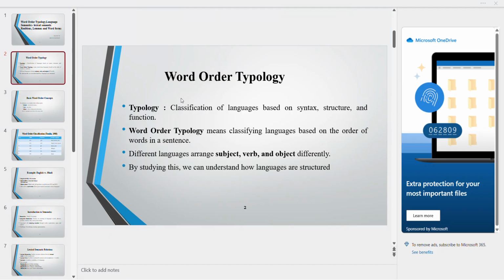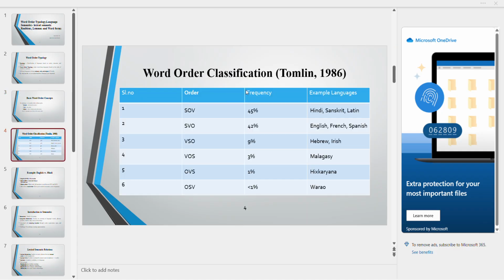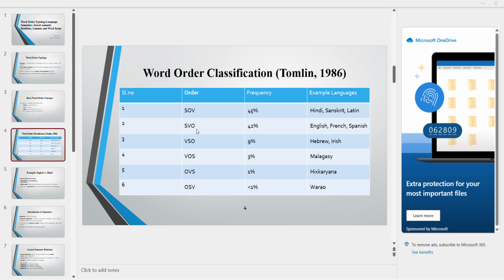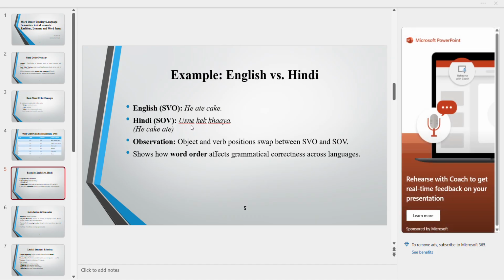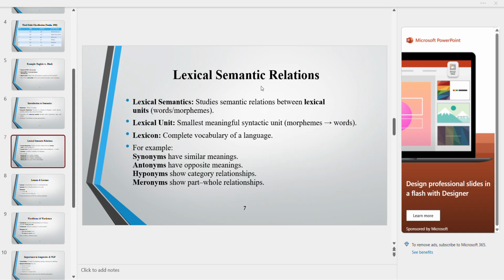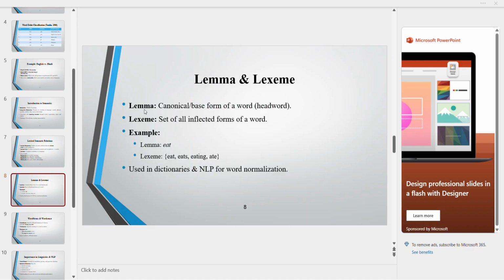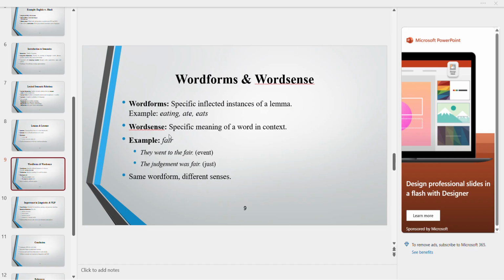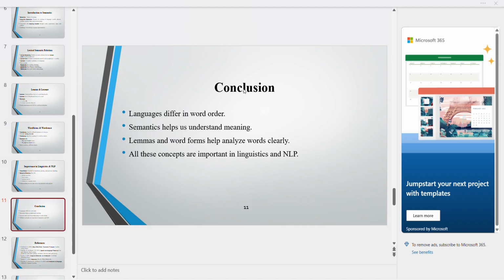Word Order Typology,Language Semantics- lexical semantic Realtions, Lemmas and Word forms